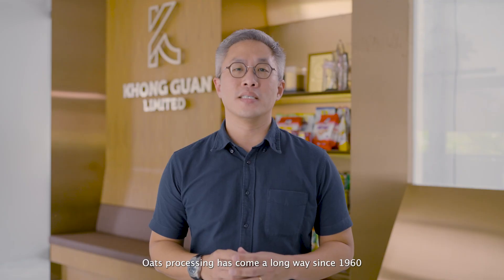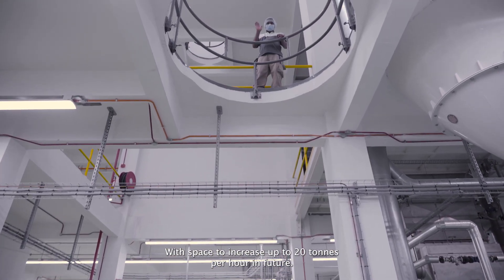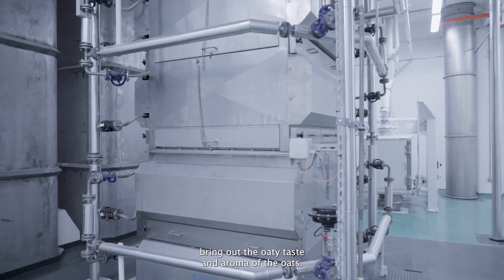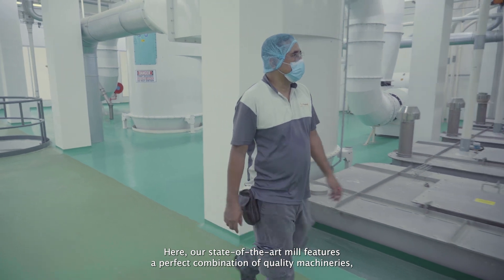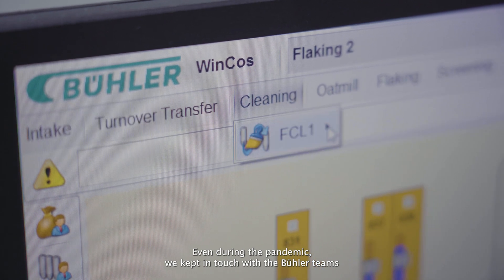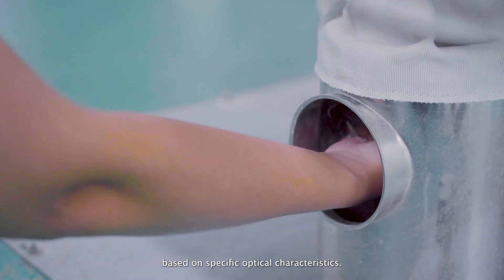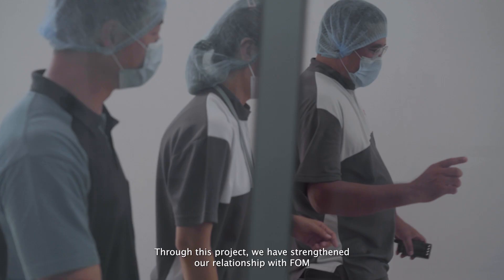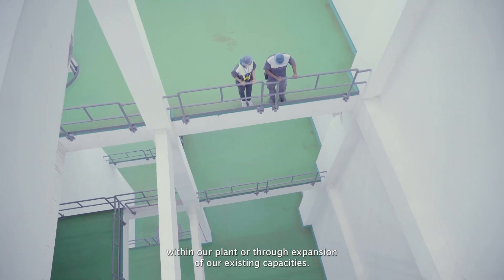Federal Oats Mill Customer Testimonial in Penang, Malaysia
In Penang, Malaysia, FOM operates an advanced, top quality oat mill producing various oat products for customers in over 30 countries. Having collaborated several times in the past, FOM chose Bühler as their trusted solution partner, from plant design, execution to after-sales service. The 260,000sqf mill features a flaking capacity of 8 tph, with space to increase up to 20 tph in future.

Watch the video to learn more about how Bühler supports FOM to bring their latest modern oat mill vision to life.